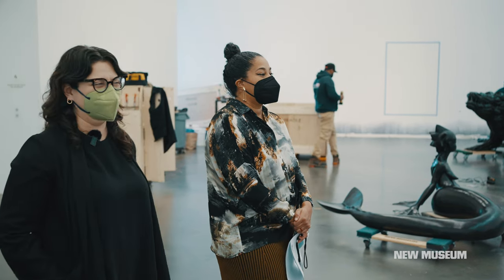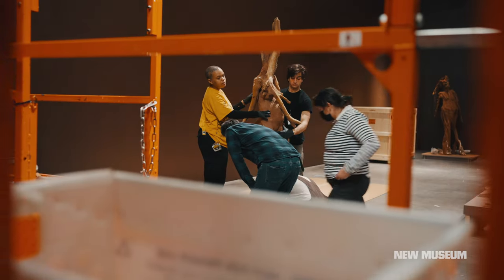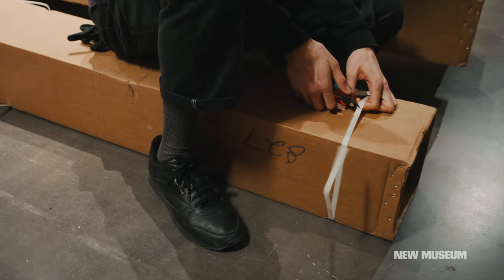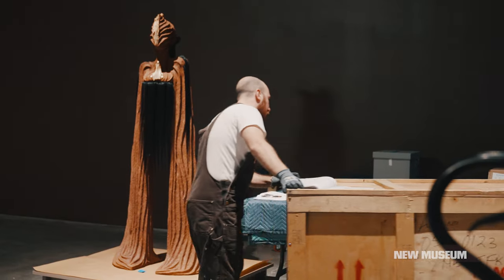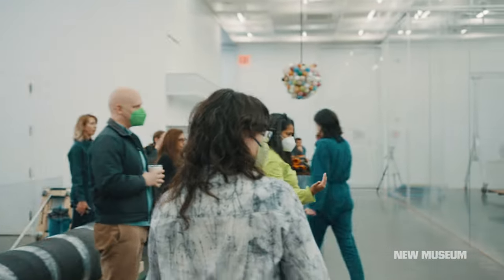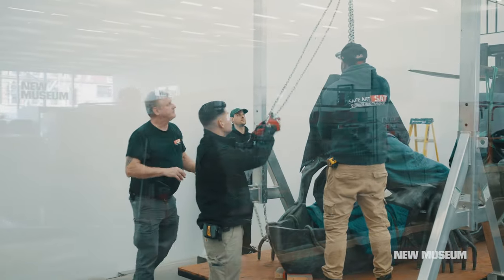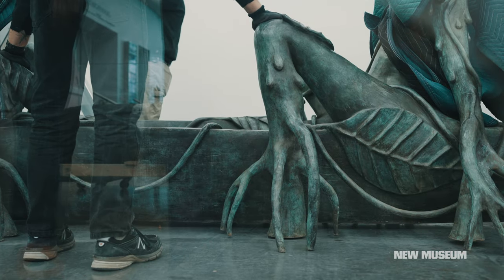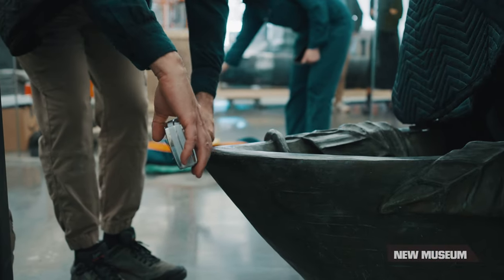Behind The Scenes of "Wangechi Mutu: Intertwined"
Ever wonder how a two-ton crocodile-like bronze sculpture got up to the Fourth Floor gallery? Watch how teams from the New Museum, Wangechi Mutu's studio, and more collaborated to install five floors of over 100 works that were flown in from across America and around the world!

On view from March 2, 2023 to June 4, 2023